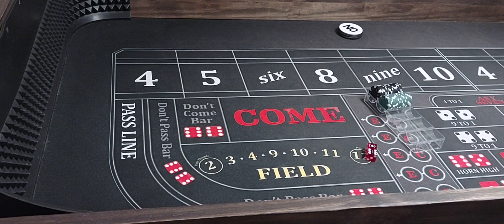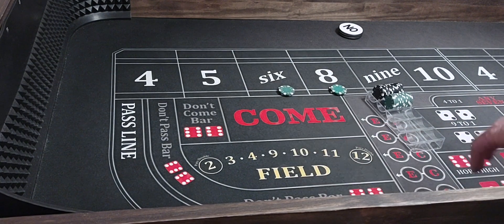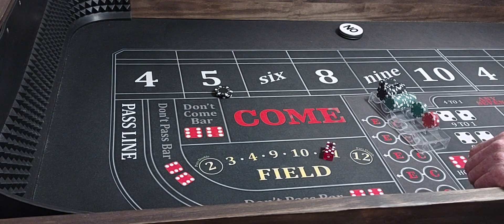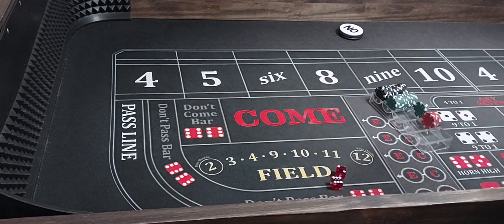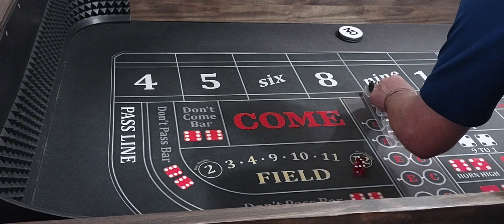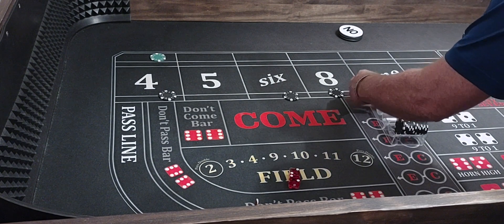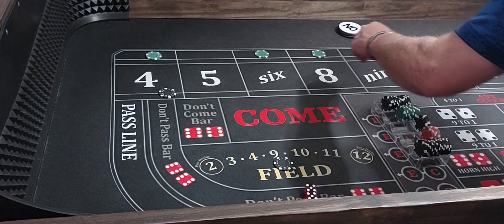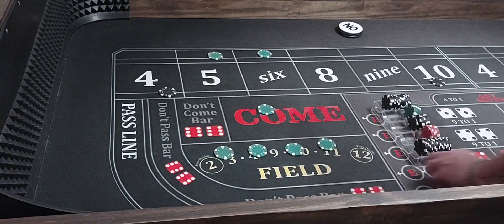Free Balling Strategy!$$$$ Place and hop bets on trending numbers